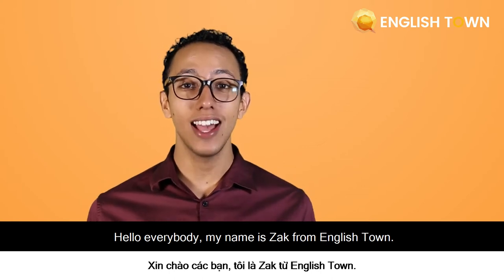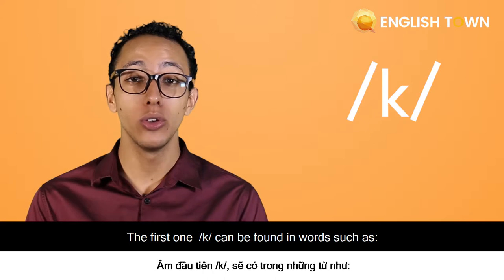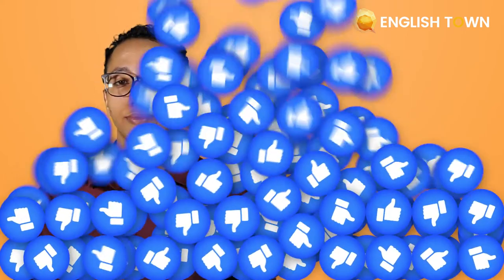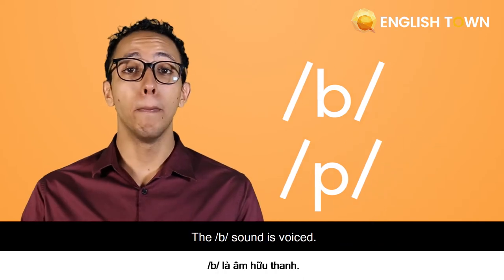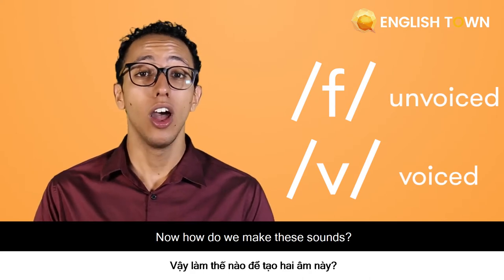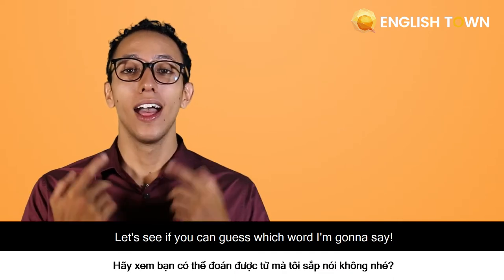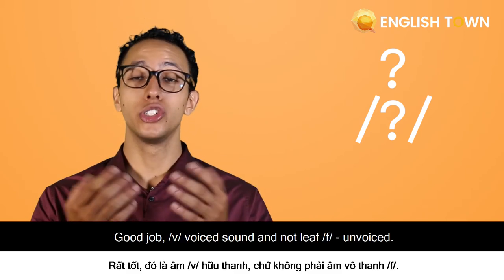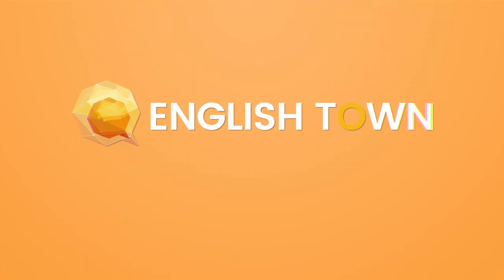LESSON 10: /k/ vs /g/, /p/ vs /b/, /f/ vs /v/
Bài học hôm nay, chúng ta cùng nhau học về /k/ vs /g/, /p/ vs /b/, /f/ vs /v/ nhé!
🏠 ET 1: Lầu 4-5, Toà Nhà Sumikura 18H Cộng Hoà, QTB